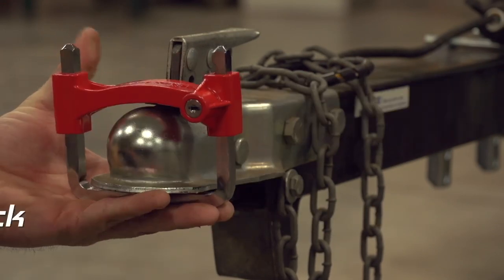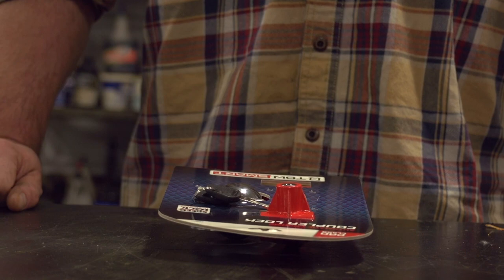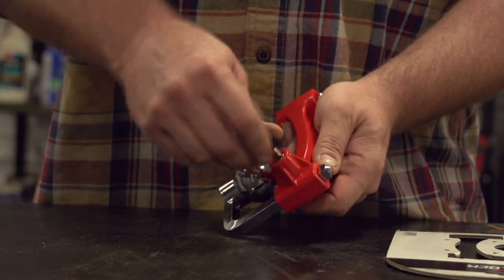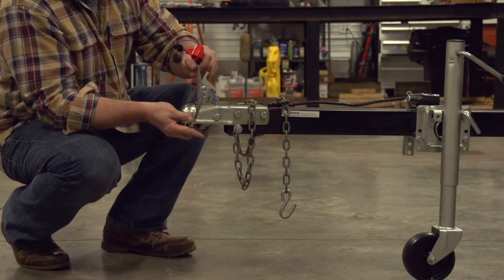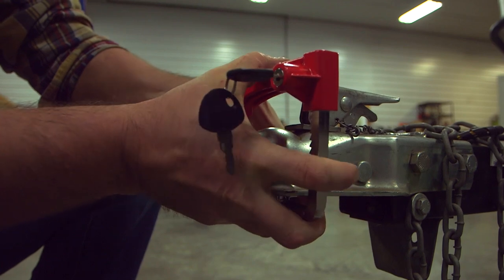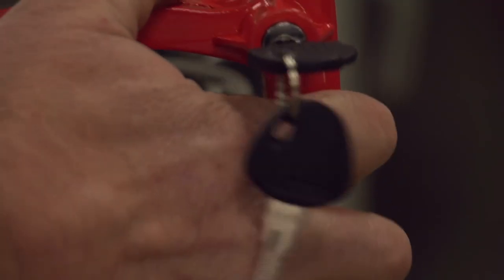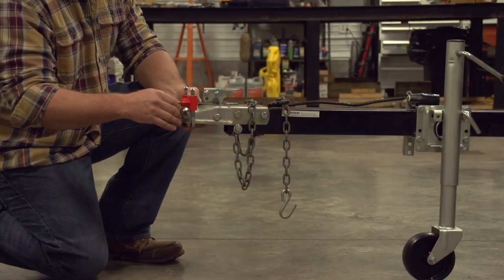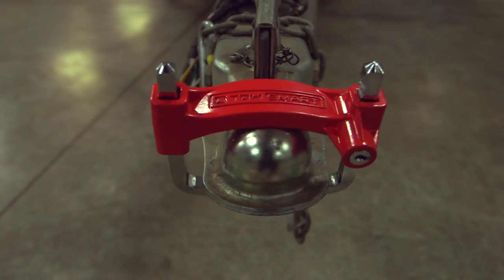How To Install a Universal Coupler Lock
The TowSmart Universal Coupler Lock is a great product for any trailer that is not being used to prevent theft.